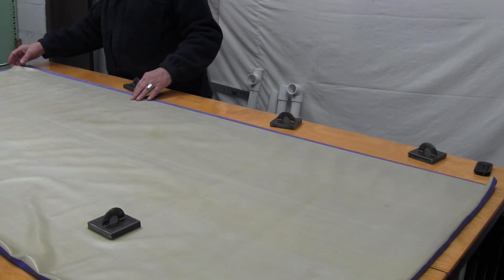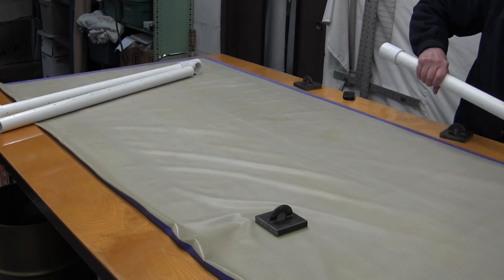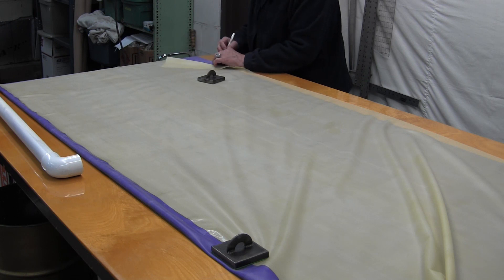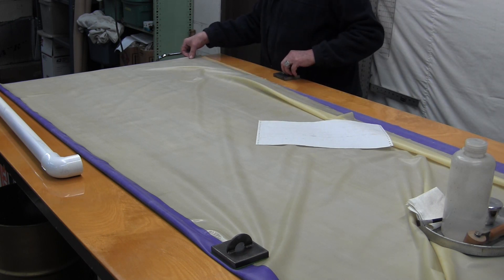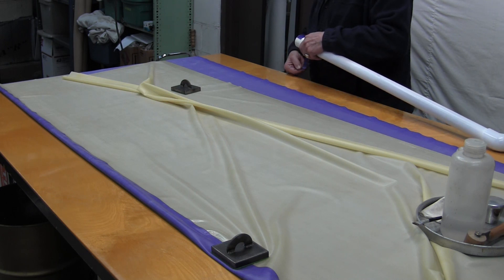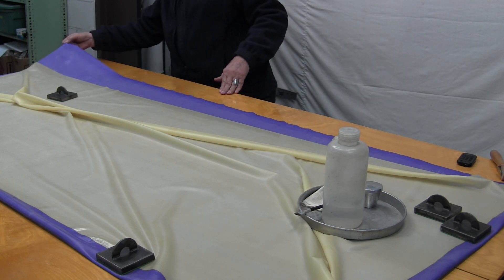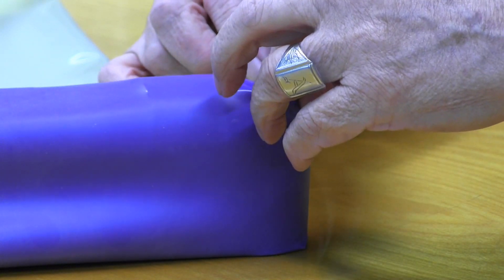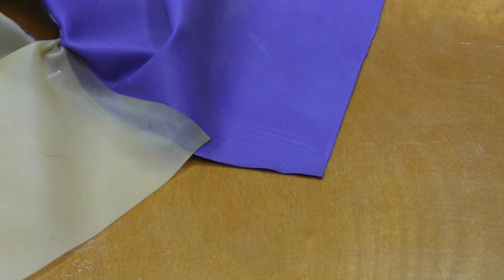Making a latex vacuum bed 013.3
#: Making a latex vacuum bed Pt 2 of 3

IN THIS VIDEO: I show how you can make your own vacuum bed.